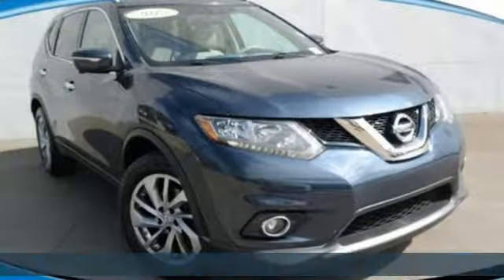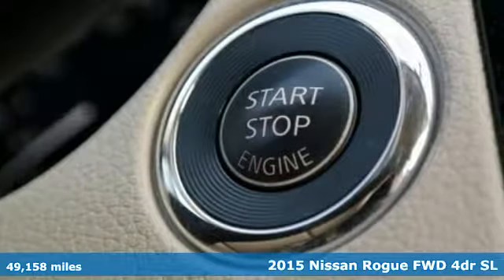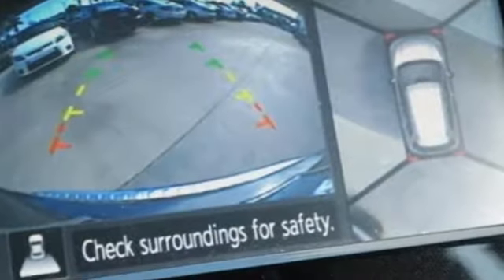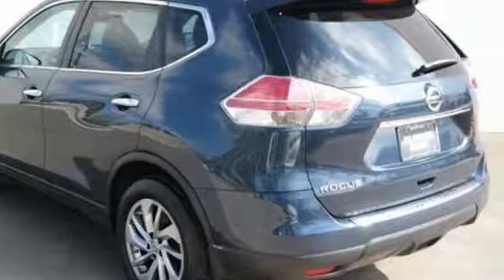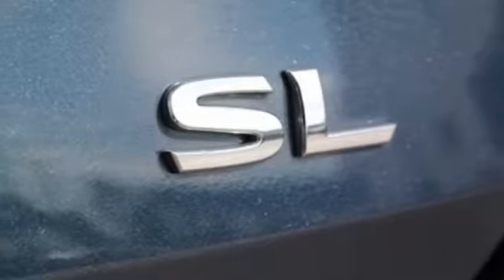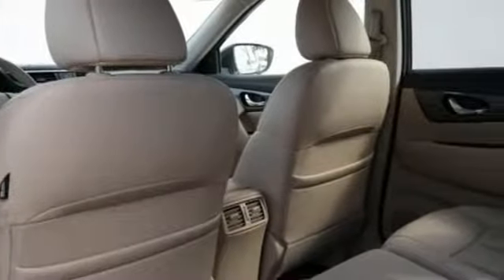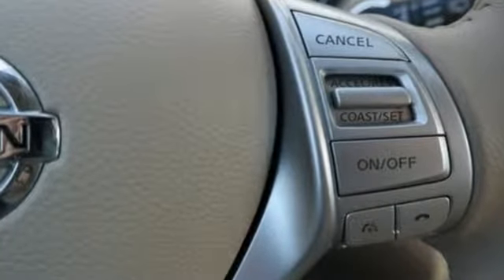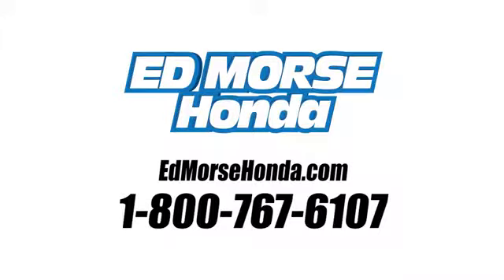Used 2015 Nissan Rogue West Palm Beach Juno, FL JE031867A - SOLD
Year: 2015
Make: Nissan
Model: Rogue
Trim: SL
Engine: 2.5L 4-Cyl Engine
Transmission: Automatic
Color: Arctic Blue Metallic
Interior: Tan
Mileage: 49158
Stock #: JE031867A
VIN: 5N1AT2MT4FC764917
Ed Morse Honda has a wide selection of exceptional pre-owned vehicles to choose from, including this 2015 Nissan Rogue. Drive home in your new pre-owned vehicle with the knowledge you're fully backed by the CARFAX Buyback Guarantee. As a compact SUV, this vehicle packs all the performance of a full-size into a package that easily navigates the urban terrain. This 2015 Nissan Rogue has great acceleration and wonderful styling without sacrificing exceptional fuel economy. One of the best things about this Nissan Rogue is that it has low, low mileage. It's ready for you to truly break it in. More information about the 2015 Nissan Rogue: The Nissan Rogue is a small SUV/crossover, offering a more car-like driving experience than the more hard-core Nissan Xterra. This puts the Rogue in direct competition with vehicles like the Toyota RAV4 and the Honda CR-V, two vehicles with several generations and years of success under their belts. In order to remain competitive, Nissan has equipped the Rogue with a bevy of features and some very reasonable base prices. The Rogue starts at just under $23,000, while even the top trim model with all-wheel drive can be had for under $30,000. With available three-row seating, the Rogue is possibly one of the most versatile vehicles available at such a low price. Interesting features of this model are high-tech features, optional third row seating, available all-wheel drive, and Affordable

Address:
3790 West Blue Heron Boulevard